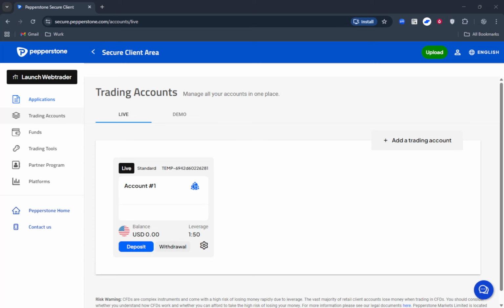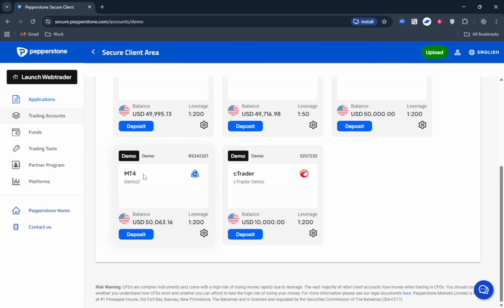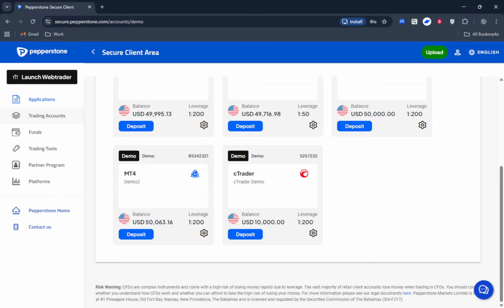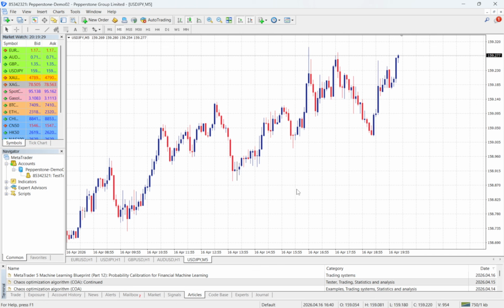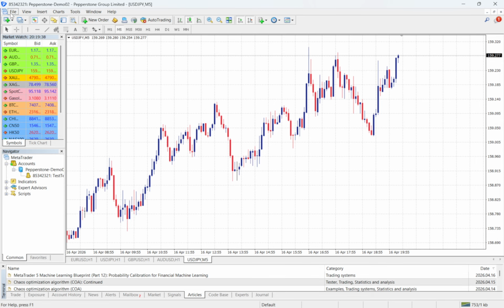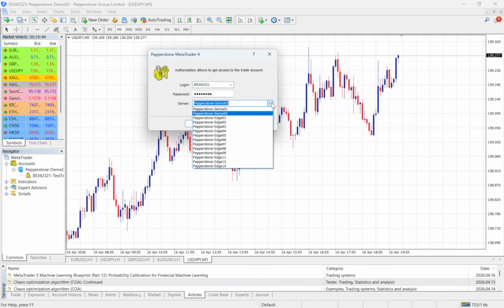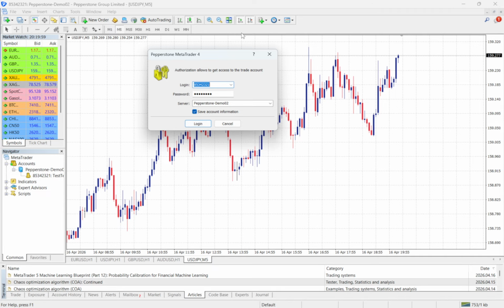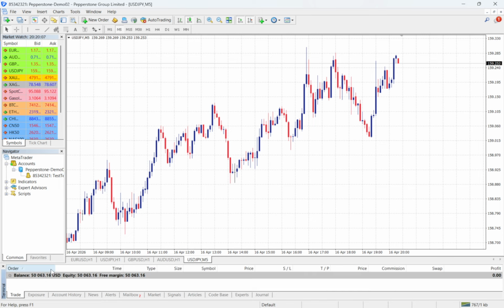How to Connect Pepperstone to MT4 [2026 Full Guide]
How to Connect Pepperstone to MT4

In this video, we show you exactly how to connect Pepperstone to MT4 to begin executing trades with one of the industry's leading brokers. We explore the process of authorizing your trading terminal by utilizing the unique credentials provided in your secure client area.

Establishing a reliable link between your brokerage account and the MetaTrader platform is critical for ensuring low-latency execution and accurate price feed synchronization. We discuss the importance of verifying your specific server assignment and managing your account identifiers to maintain a stable connection for both manual and automated trading strategies.

Technical Specs:
Software: Pepperstone & MetaTrader 4; Feature: Integrations & API